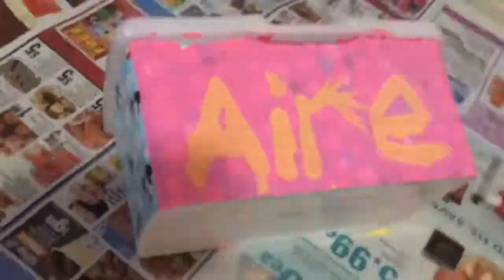DIY Splatter box piggy bank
Splatter box piggy bank!!
This can be used as a piggy bank, a storage container, and so much more!!!
If you have any questions leave them in the comment section!!

FMOIG@airemonay
FMOSC@uniquesparklee
FMOT@airemonay